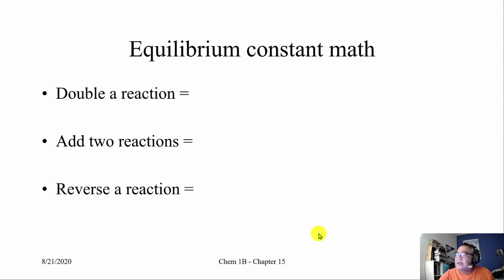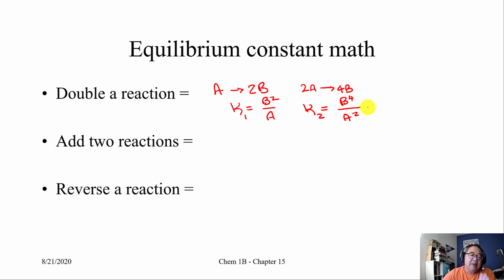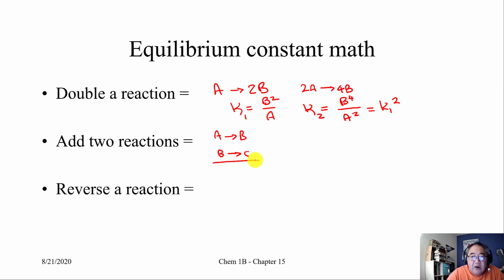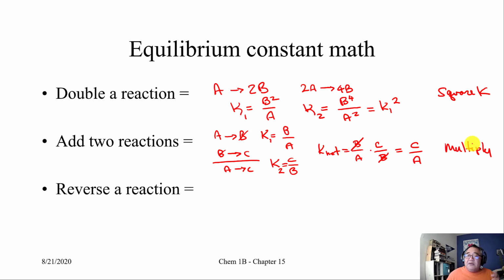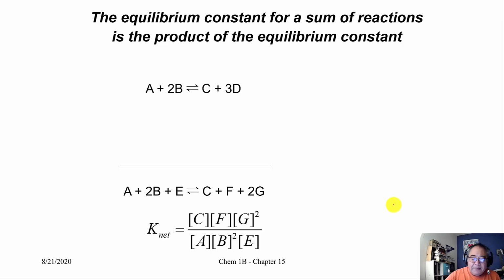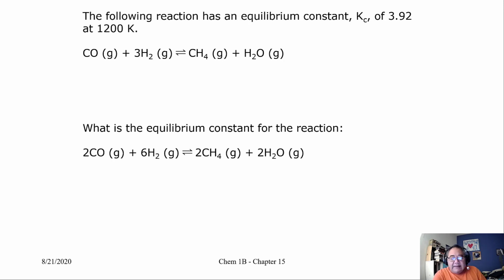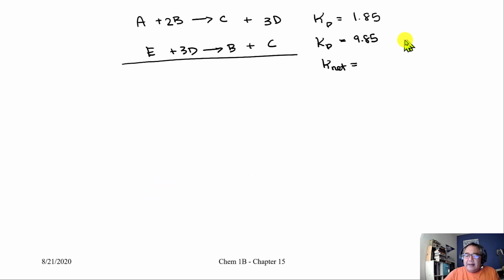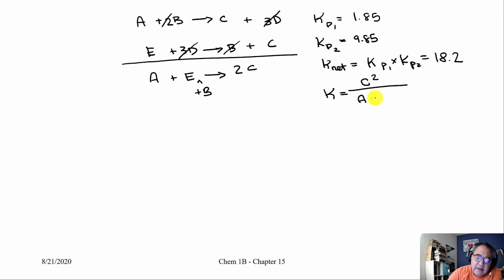Chapter 16 - Equilibrium Constant Math